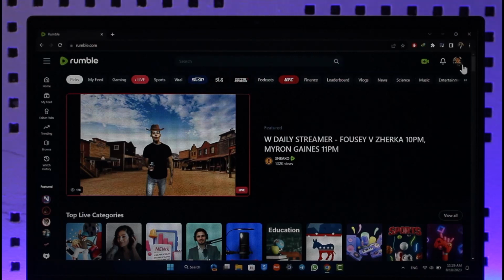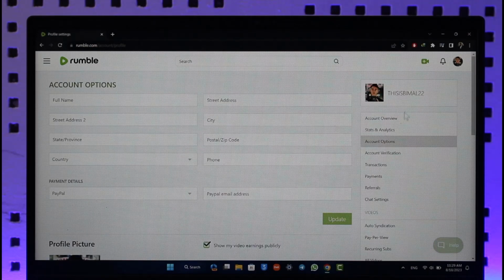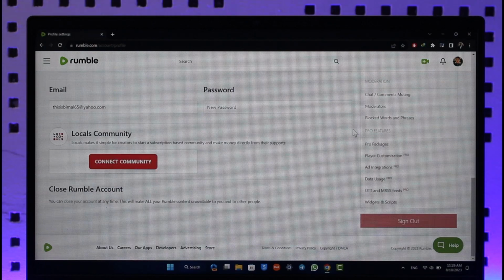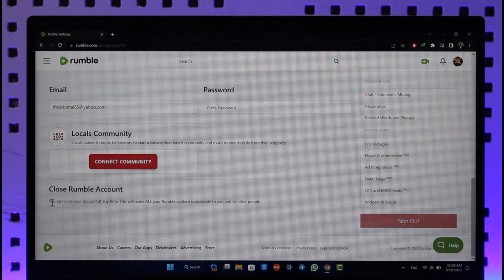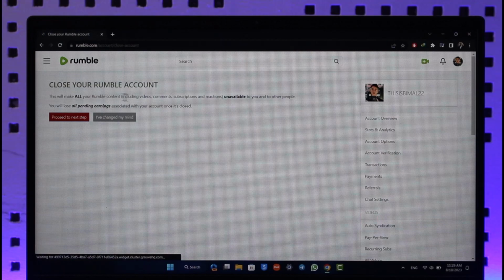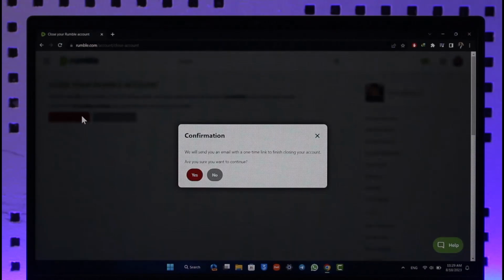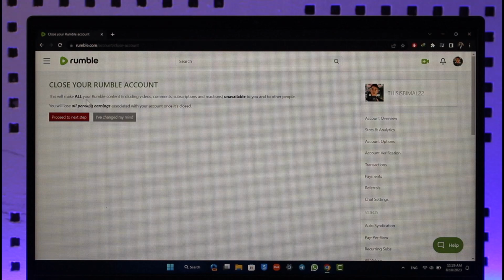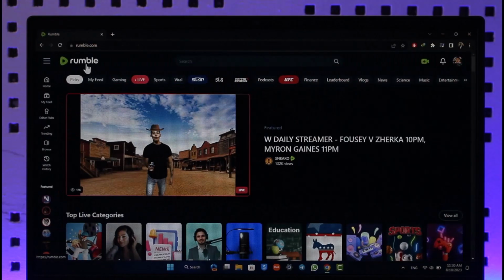How to Delete Rumble Account !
In this tutorial video, I am simply going to show you how you can close or delete your Rumble account.

~Chapters:
0:00 Introduction
0:09 General Info
0:17 Delete Account
0:57 Conclusion